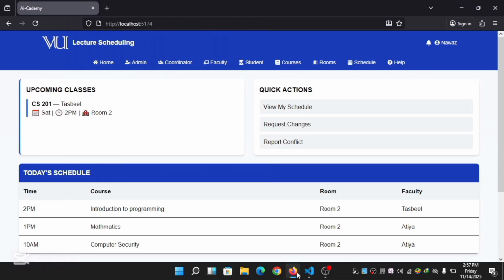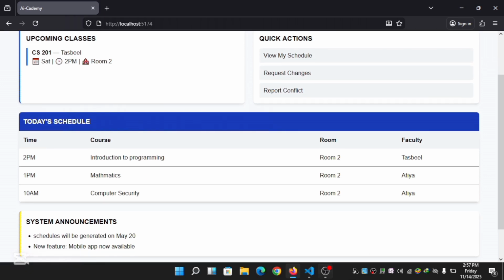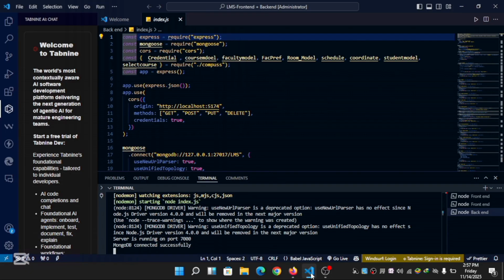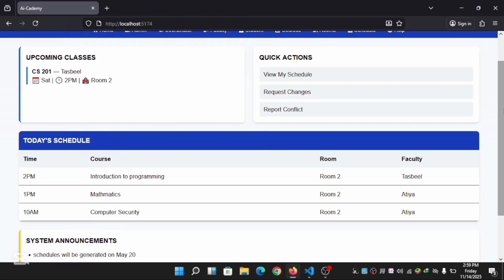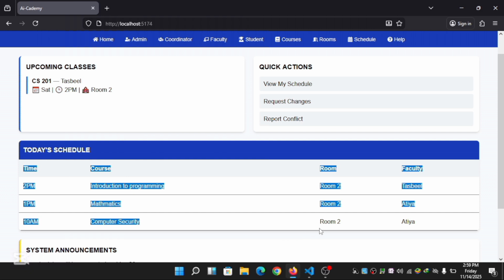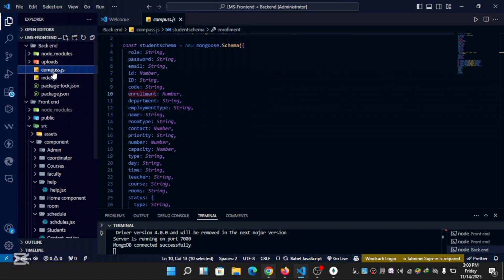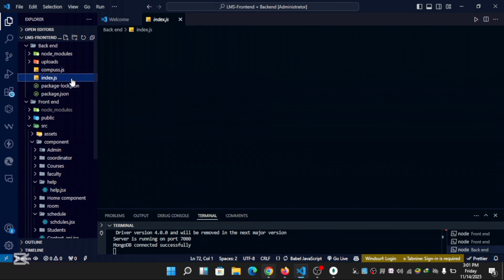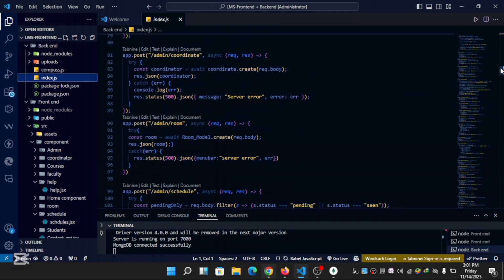LMS Full Stack Project 2025 | Complete Overview + Live Demo | MERN Stack LMS Explained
Welcome to the complete LMS (Learning Management System) Project Series 2025!
In this series, I am building a fully functional, real-world LMS using the MERN Stack with modern UI, secure authentication, and a powerful Auto Lecture Scheduling System.

This project is perfect for University/College systems, final year projects, portfolio building, and professional MERN developers.

🚀 Technologies Used

React.js + Tailwind CSS

Node.js + Express.js

MongoDB + Mongoose

JWT Authentication

Auto Scheduling Algorithm

REST APIs

Deployment: Vercel, Render & MongoDB Atlas

✔ Complete MERN Stack Development
✔ Modern UI/UX with Tailwind
✔ Secure Login + JWT Token System
✔ Admin, Coordinator & Faculty Panels
✔ Course, Room & Faculty Management
✔ Auto Lecture Scheduling Logic
✔ How to design database schemas
✔ How to build scalable APIs
✔ How to deploy full MERN apps
✔ Professional real-world project structure

University Final Year Project Students

Web Developers

Anyone who wants to build real world systems

🔥 Why This Project is Unique (2025 Edition)

This LMS includes advanced features that 99% projects don’t have:

Fully Automated Timetable Generator

Faculty Preference Handling

Room & Capacity Validation

Clash-Free Scheduling Logic

Professional Admin Dashboard

Production-ready codebase

If you enjoy this series, don’t forget to:
So you never miss the next part!